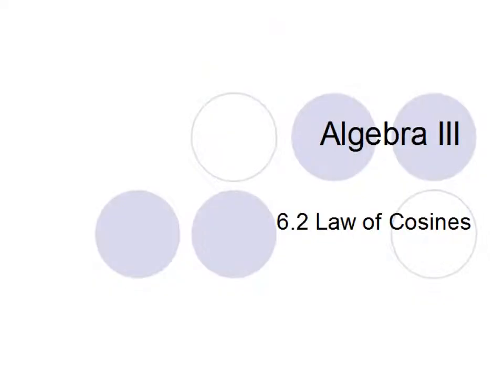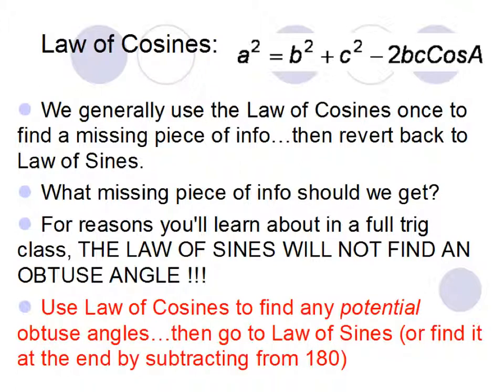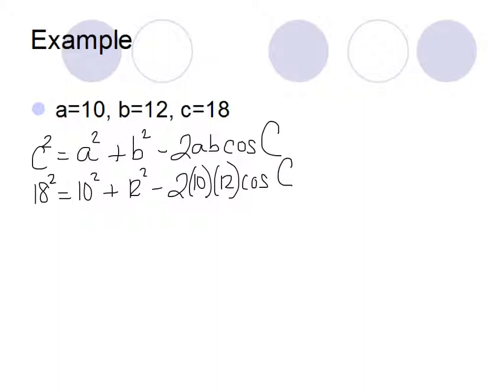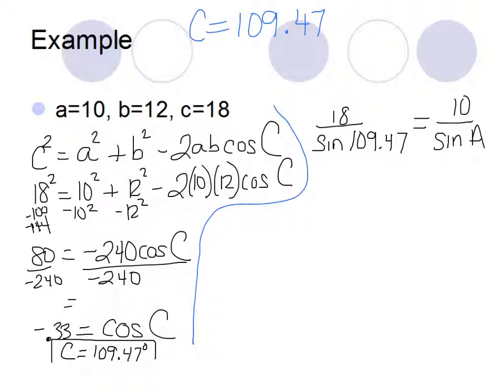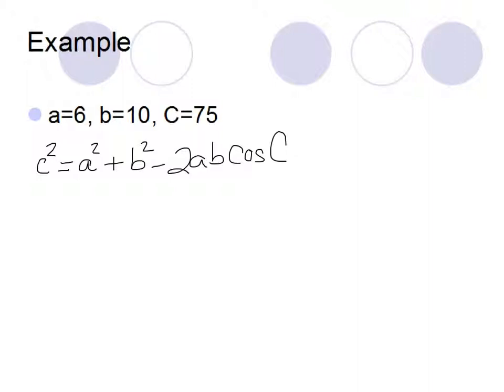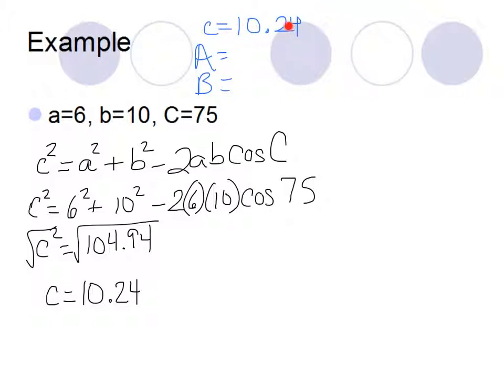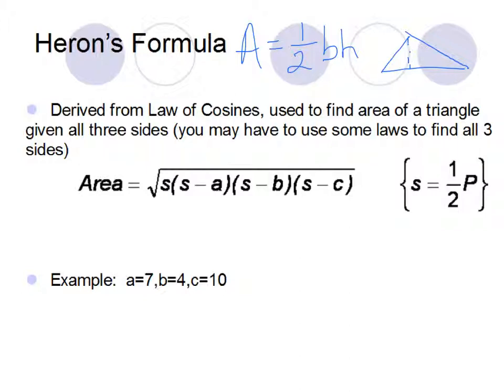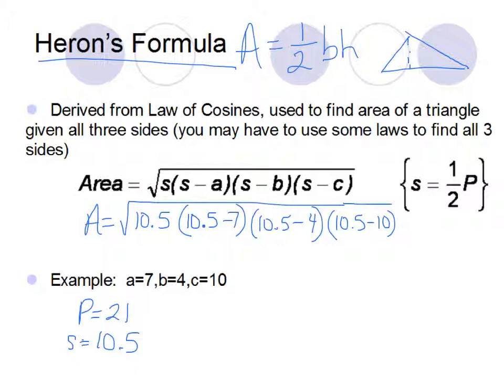College Alg - Law of Cosines